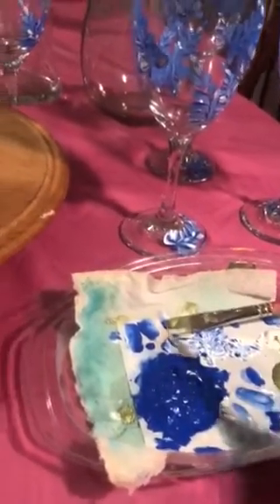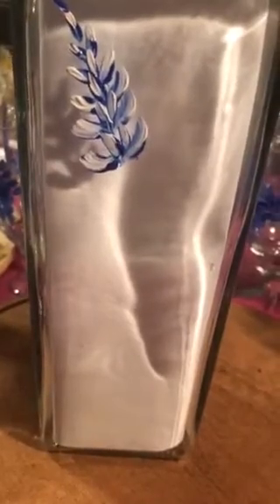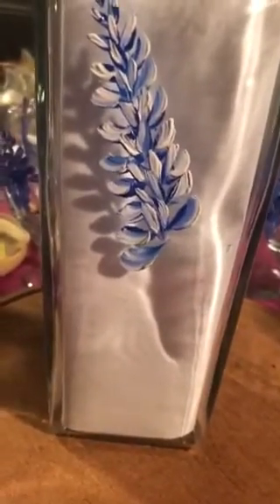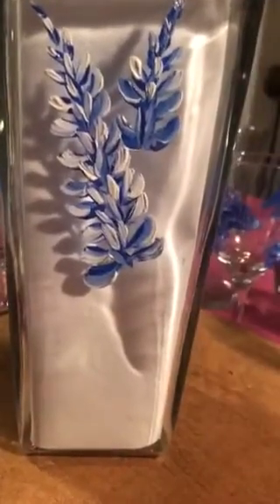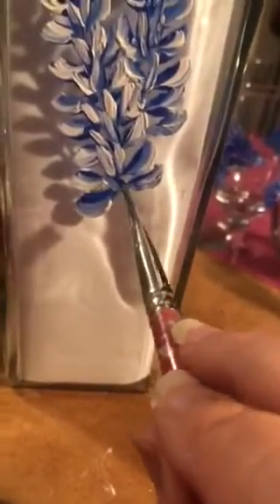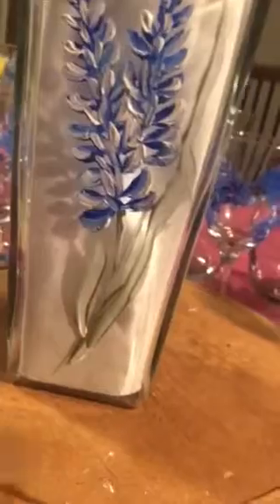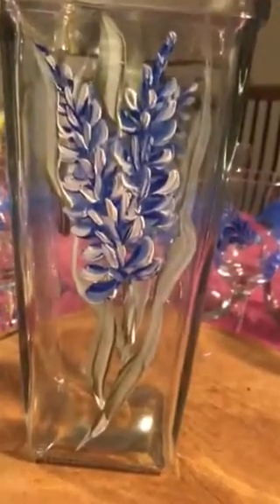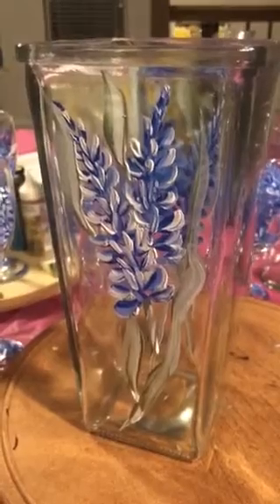Painting bluebonnet on a glass vase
Quick double load brush  stroke bluebonnet on a glass vase with Folk Art Enamel paint